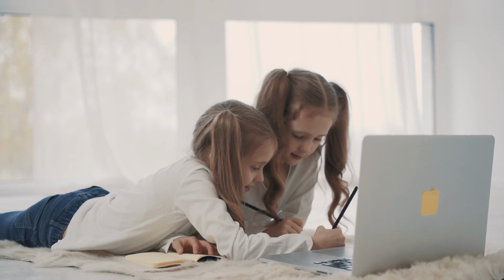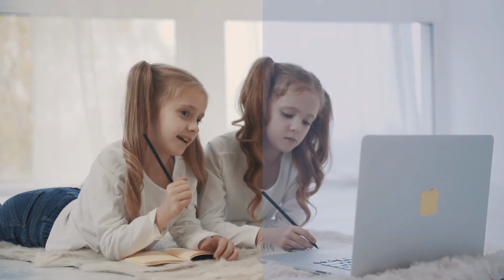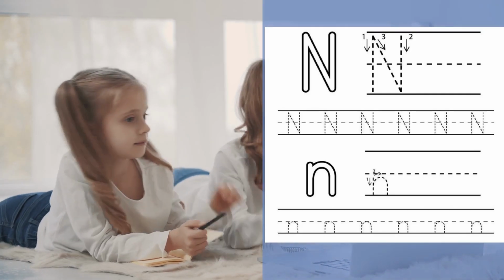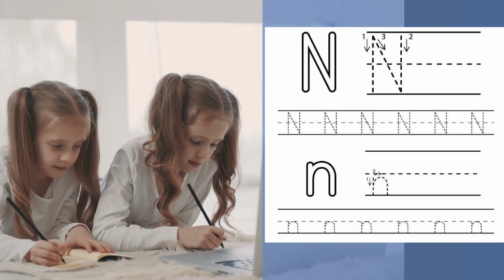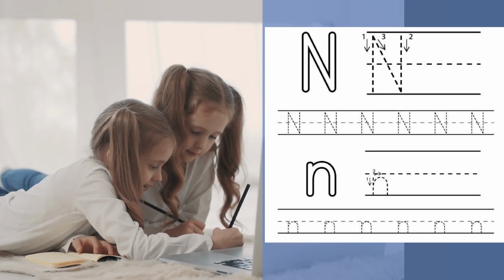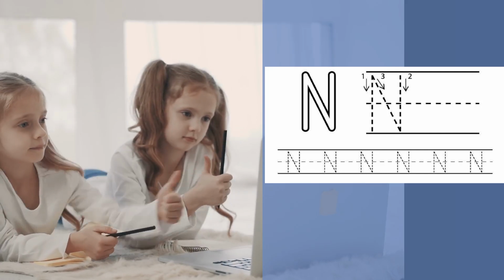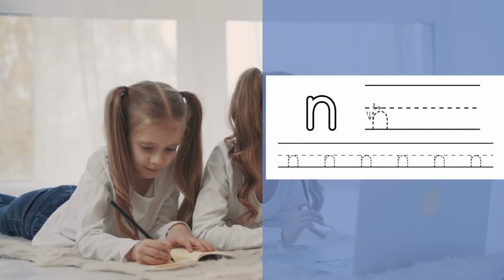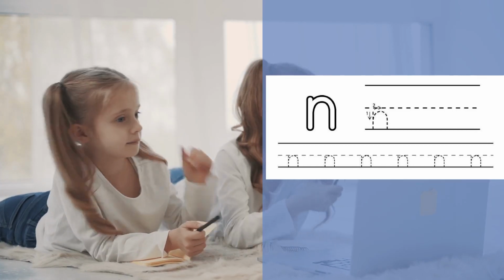🌟 Letter "N" Writing Practice | Kids Learning Alphabet Lesson - 15 ! 🚀🎈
Welcome to ASAP GLOBAL SCHOOL's Kids Learning Alphabet Lesson - 15 !" 🚀🎈

🎯 Today, we're going to practice correct writing method of letter "N" 🍎🏀 But before we begin, make sure you have your crayons, markers, or pencils ready, as we're going to have some hands-on fun!

🚀 Let's start with the letter 'N'. It looks like this in capital - a big 'N'. And in small letter, it's a little 'n'.

To write the capital letter 'N', follow simple steps:
1. Start at the top of the paper, just below the first line. Draw a vertical line straight down to the third line.
2. Draw another vertical line parallel and right-side to the first one.
3. Add a diagonal line slanting outward from the top of the vertical line, one to the left and one to the right, meeting at the bottom.
4. Lift the pencil.

To write the small letter 'n'
1. Start at the top, just below the second line.
2. Draw a vertical line straight down to the third line.
3. Draw a small hump or hill, like a series of bumps, starting from top of the vertical line and touching the third line.
4. Lift the pencil.

🌟 Great! you have successfully learn how to write alphabet 'N', both in small and capital letters.📚✨